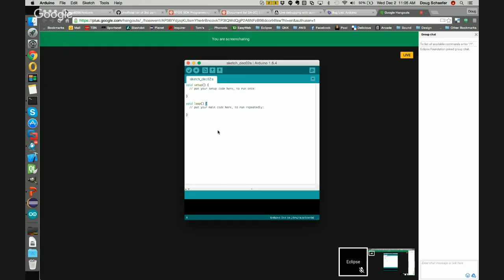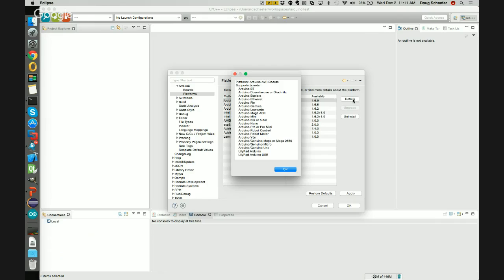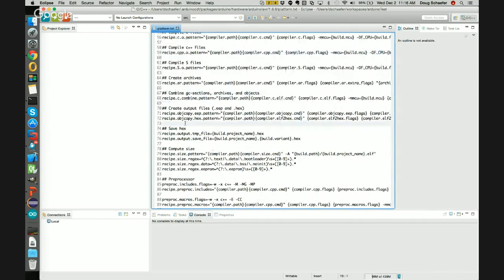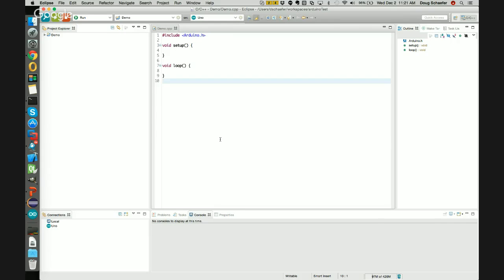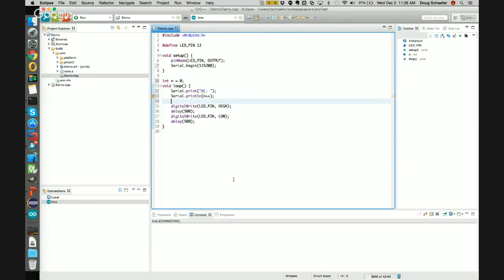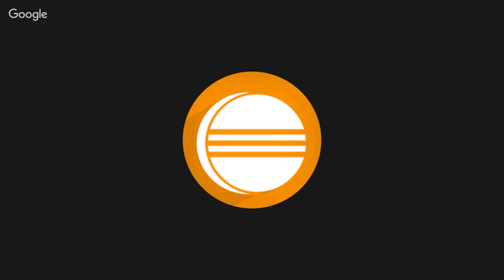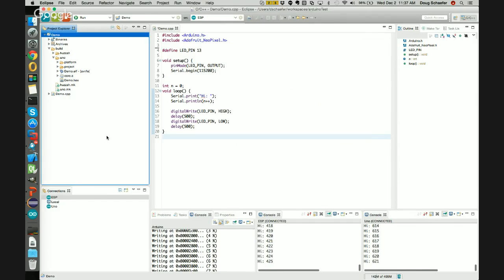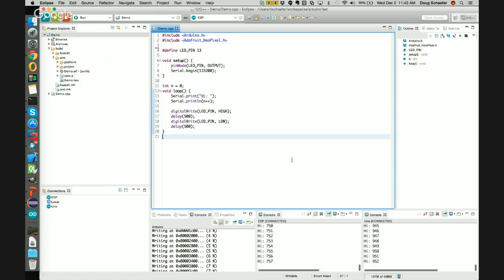Virtual IoT | Introducing the Arduino C++ IDE for Eclipse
The Arduino IDE from arduino.cc provides a simple IDE that lets these hobbyists get started. However, it is really simple. As projects get bigger and more complex, Arduino developers need something more powerful. They need an IDE that supports pure C++ development with content assist and source navigation the professional developers take for granted.

The Arduino C++ IDE is a set of plug-ins that provide a professional, yet easy to use development environment for Arduino programming that leverages the power of the industry leading Eclipse CDT. Building on Eclipse, the Arduino programmer can learn important skills and take advantage of the larger Eclipse ecosystem to build true Internet of Things projects that span from their microcontrollers to the cloud.

This talk will give a walkthrough on how to use the Arduino C++ IDE to program your Arduino and talk about features planned for the full GA release for Eclipse Neon and how you can get involved with the preview which continues to evolve.